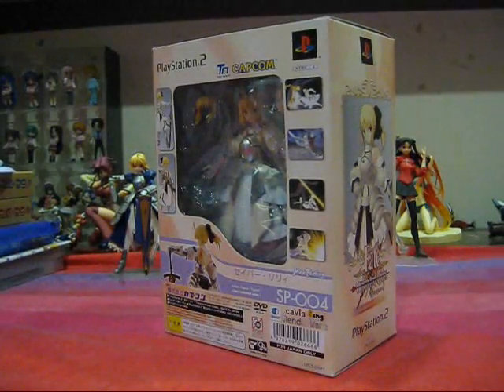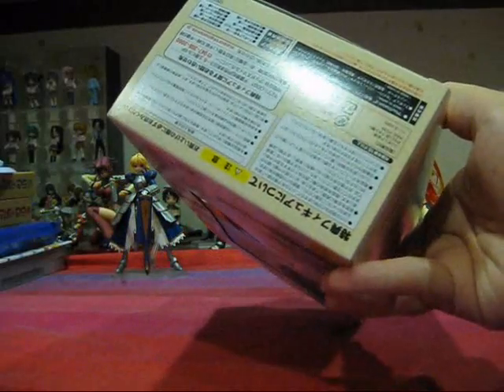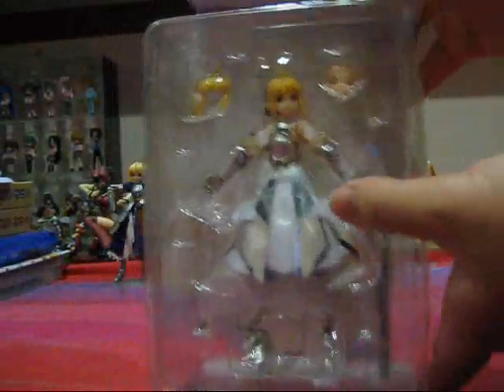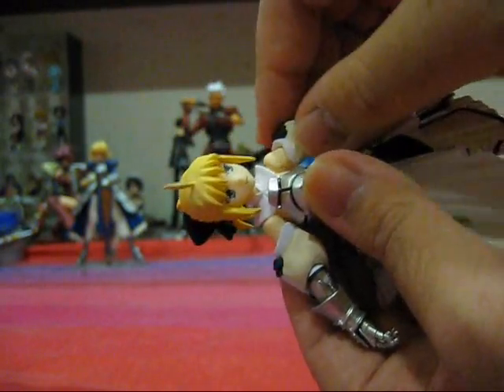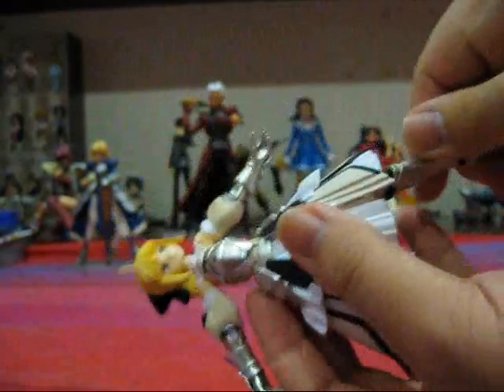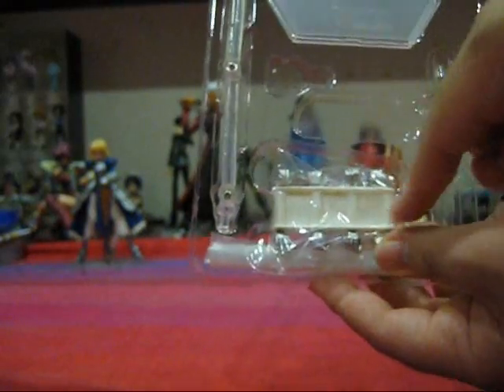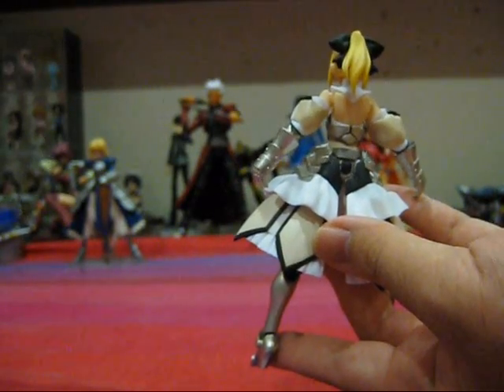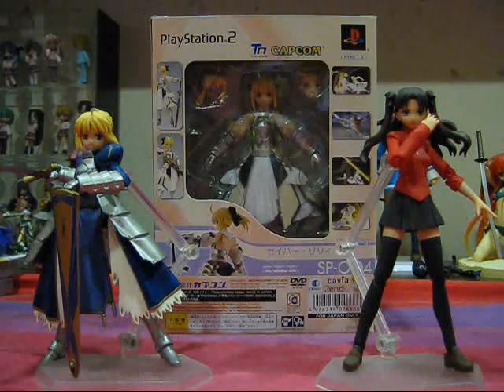AFR - Saber Lily Figma Figure Review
Ah, Saber Lily. Actar (me) finally caves and does a review of an exclusive figure, to the delight of his fans. (hopefully)

Anyways, Saber Lily first made her appearance in the PS2 fighting game Fate/Unlimited Codes. The figma figure was an exclusive that was bundled together with the game's SP box set and was limited to 50,000 copies.

Do note that the sound is now synced with the opening and some new pictures have been added.